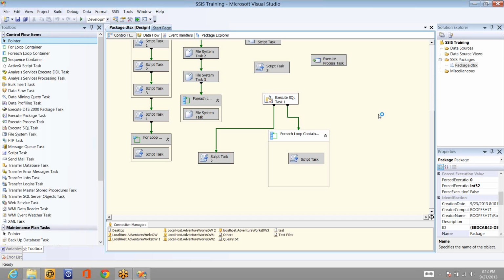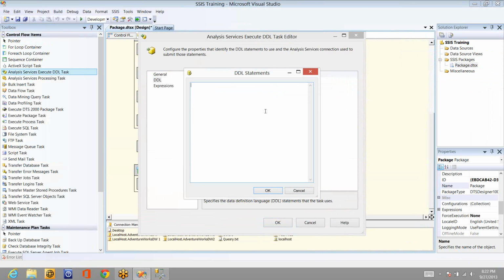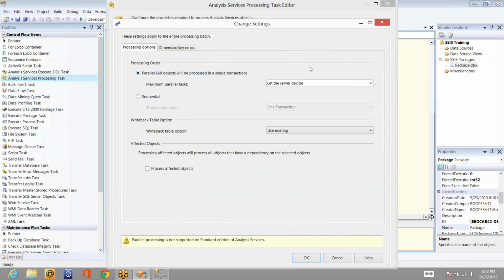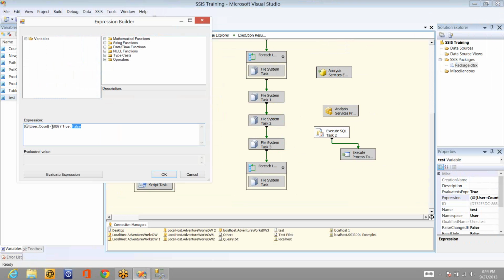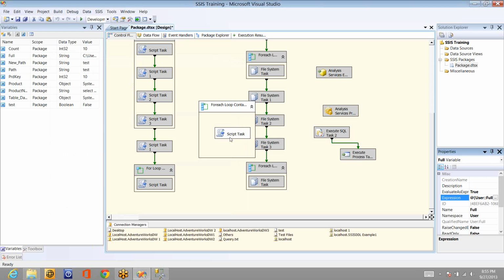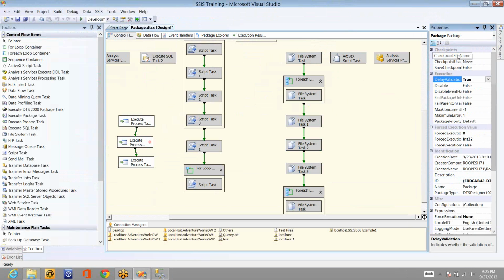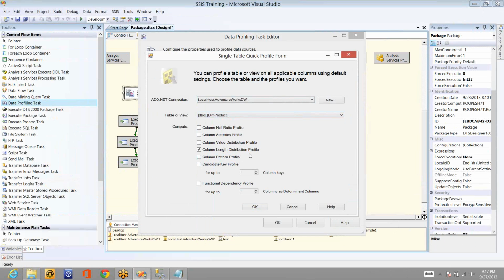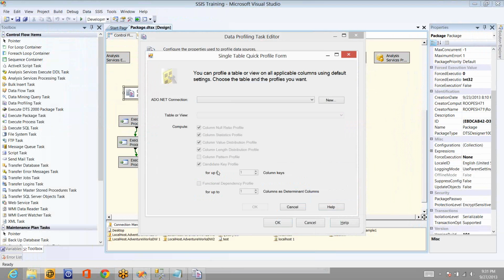MSBI Training Part 65